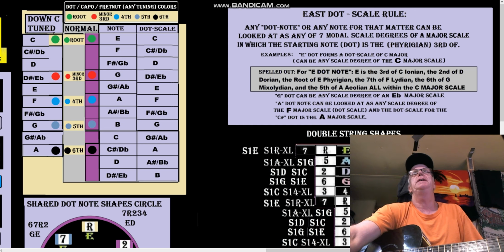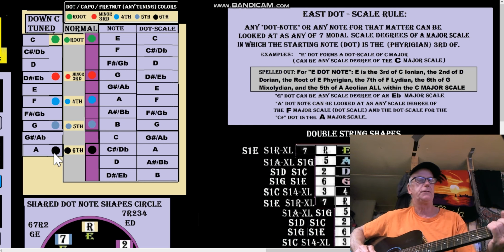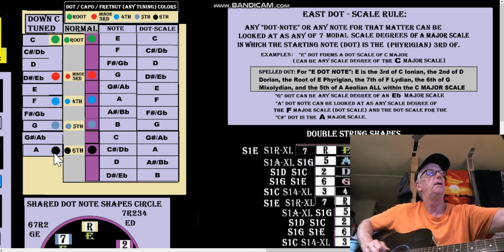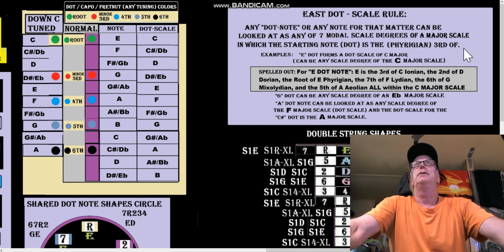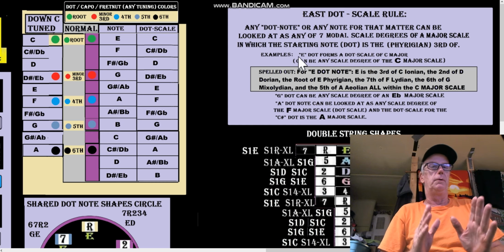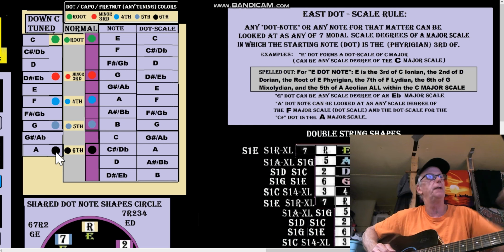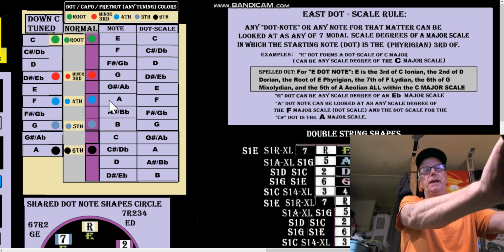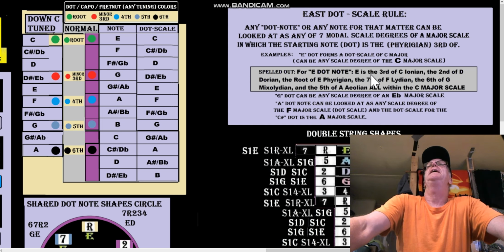Andys Free Guitar Charts Videos Lesson Charts 235 – 236 part 2 of 8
Chart 235 Dot -Scale Concept all keys. DOT Scales formula.
Chart 236 The Dot Scales and the String Shape Pairs that go with them. Any Dot (or any note) can become any of 7 Major Scale members of a Major Scale that starts 2 whole steps below that Dot (note).and thus can be defined by a string shape pair that shares that note on the fretboard.
Say you want to play in the Key of D. First, D is the 3rd of Bb. Go up a Bb scale noting each degree the D note is until you hit a dot. D is the 3rd of Bb. D is the 2nd of C. D is the root of D. D is the 7th of Eb. D is the 6th of F. D is the 5th of G. Stop there. So use the G dot and play an A shaped 56 pattern, or a C shaped 345 pattern.
For the Full length video and Full resolution charts:
Visit Andy’s Free Guitar Charts Facebook Group : Heres How: